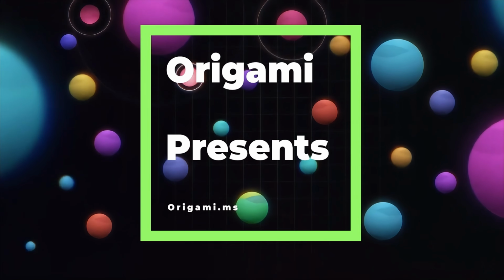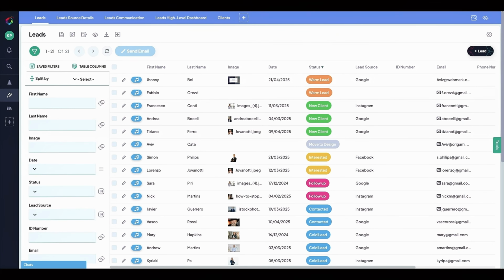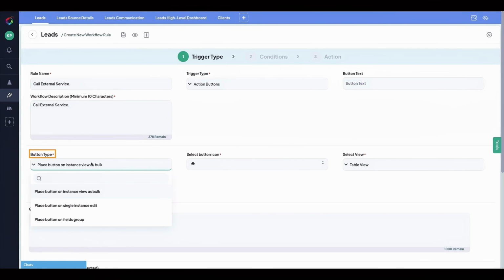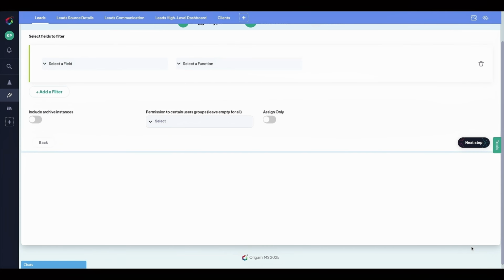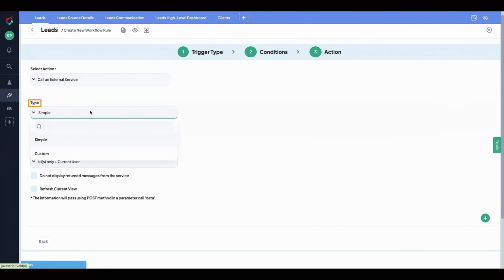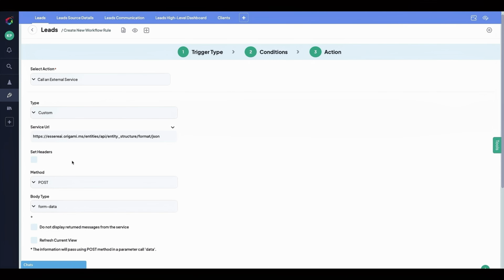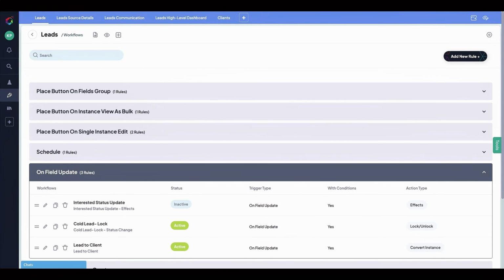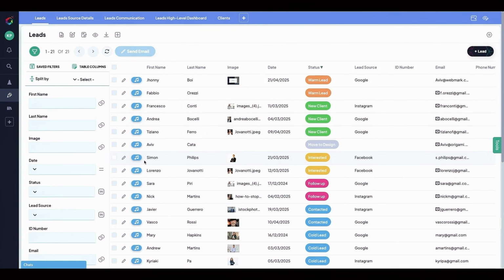Origami: Workflow Trigger - Call External Service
Use the Call External Service step to connect with external tools and 3rd-party platforms – send data, trigger actions, and keep everything in sync.